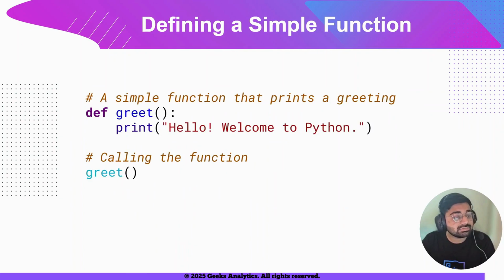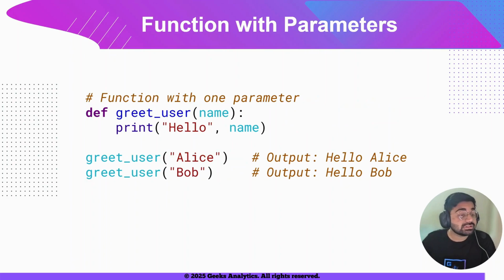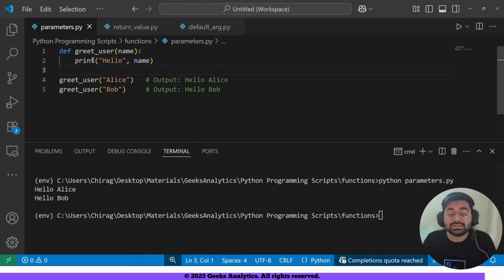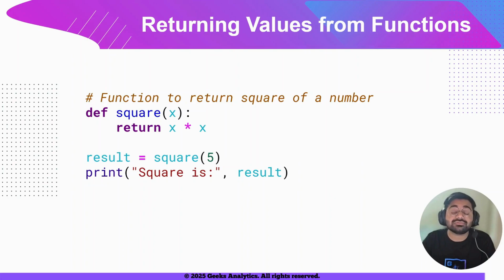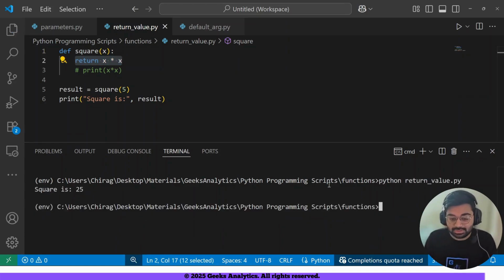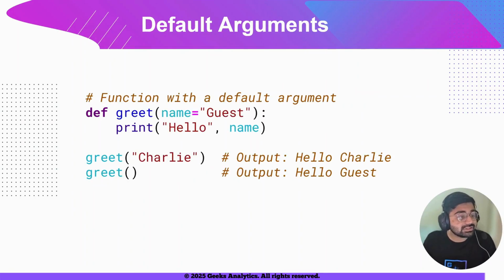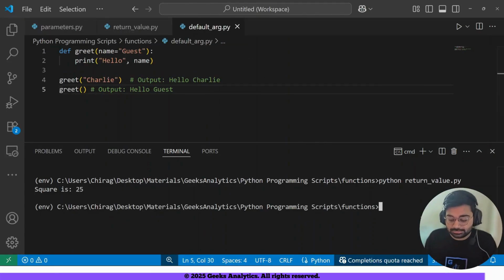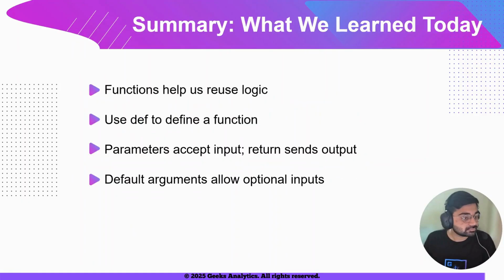Python Functions Tutorial for Beginners | def, Parameters, Arguments, Return & Default Values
Learn Python functions from scratch in this complete Python functions tutorial for beginners. In this 10-minute Python programming lesson, you will understand how to define functions using the def keyword, work with parameters and arguments, return values from functions, and use default arguments effectively.

This Python tutorial is designed for students, beginners, coding learners, data analytics aspirants, and anyone preparing for Python interviews, college exams, or programming fundamentals. Functions are one of the most important concepts in Python because they make your code reusable, organized, modular, and easier to maintain.

In this video, you will learn:

- How to define a function using the def keyword
- Function syntax and indentation
- Parameters vs Arguments
- Reusable functions
- Return statement in Python
- Difference between print and return
- Default arguments in Python functions
- Practical examples and beginner-friendly explanations

Whether you are learning Python for data analytics, data science, automation, web development, or programming interviews, this lesson will help you build a strong foundation.

Timestamps:
00:00 Introduction to Python Functions
00:27 Why Functions Are Important in Python
01:16 Function Syntax Using def Keyword
02:36 Creating Your First Python Function
03:22 Functions with Parameters and Arguments
05:20 Return Values in Python Functions
06:58 Difference Between print and return
07:33 Default Arguments in Python
09:47 Python Functions Summary
10:25 Next Topic: Variable Number of Arguments